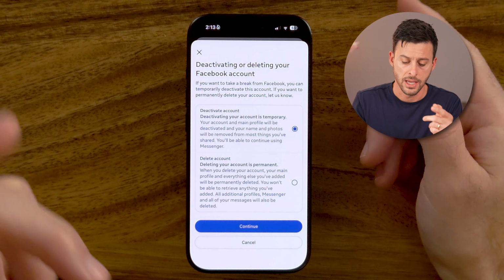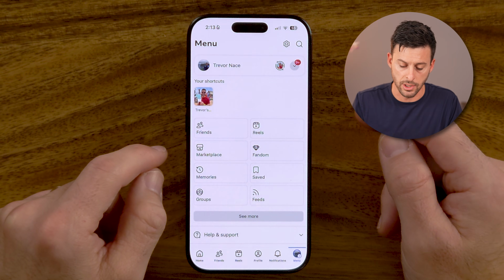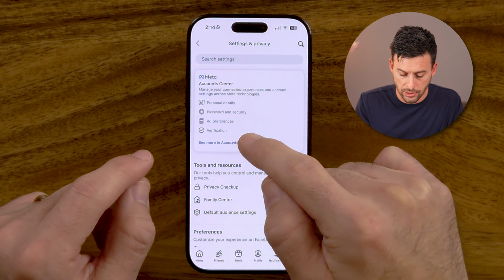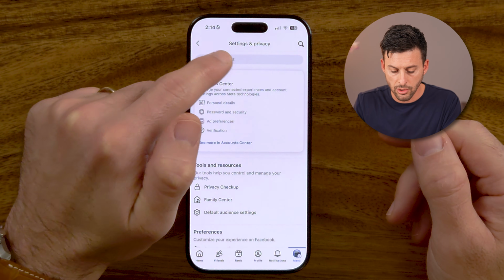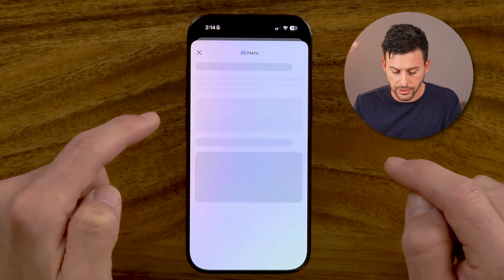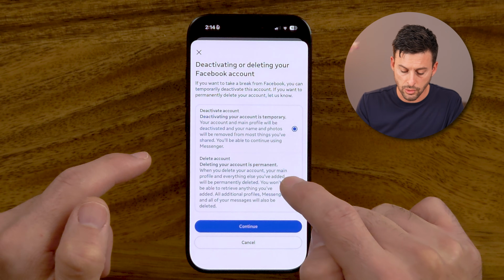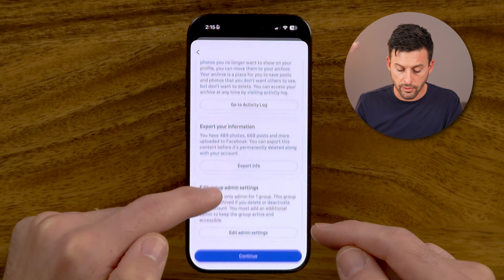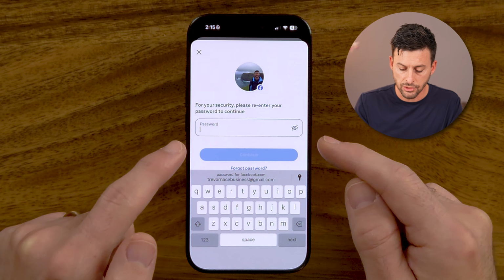How To Delete Facebook Account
Here's how to delete your Facebook account if you no longer want an account and wan to permanently close it.